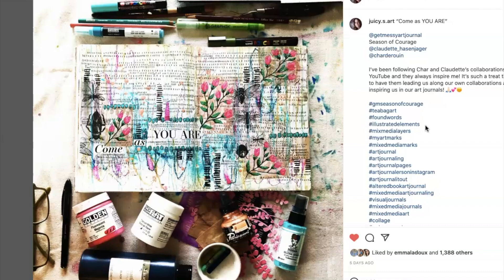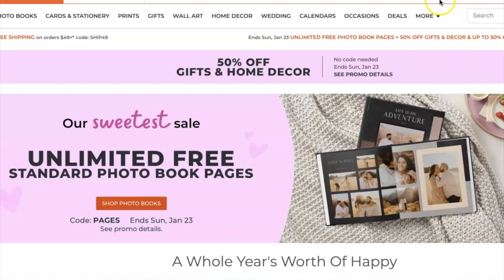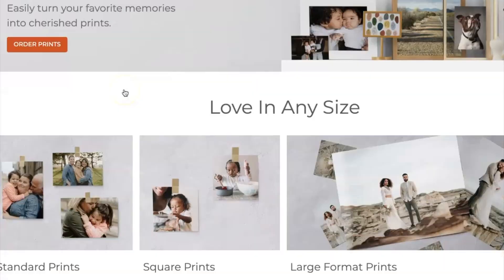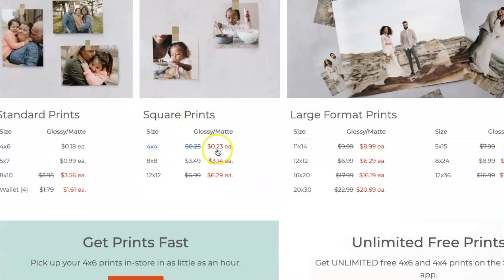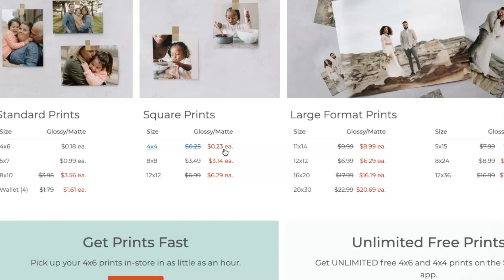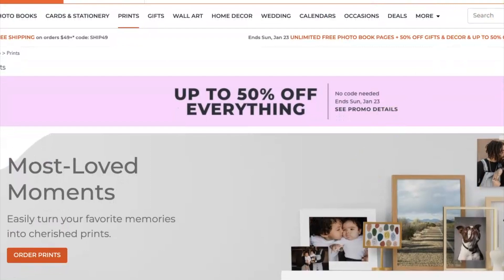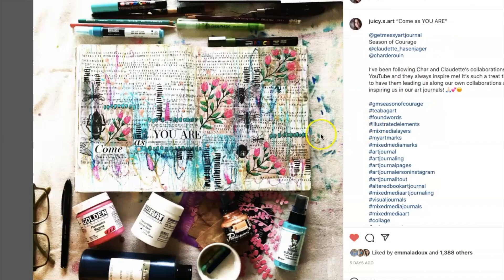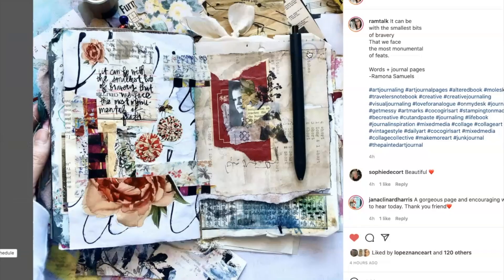Keeping track of art project ideas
I'm starting a new series of videos, encouraging you to make art.

"I" is for Inspiration

In this video I show you how I find art that inspires me, and how I go about keeping a record of the projects that I want to create.

My free course on how to use short bits of time to be creative: